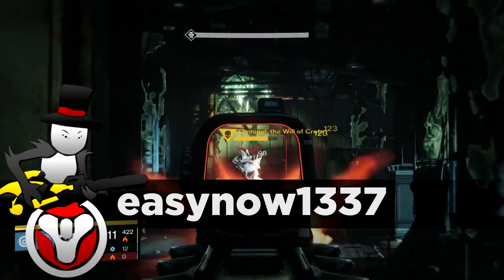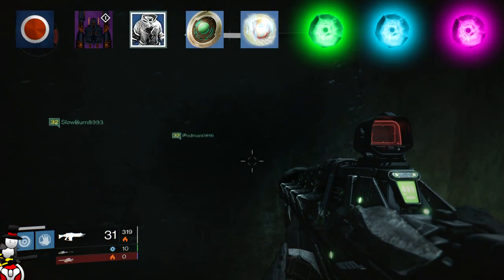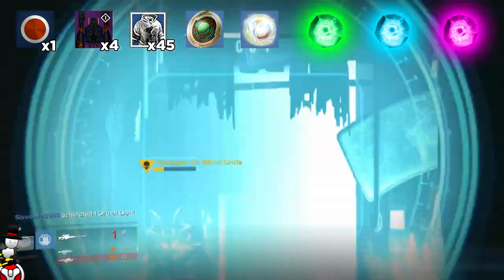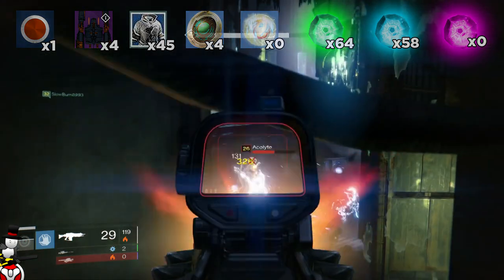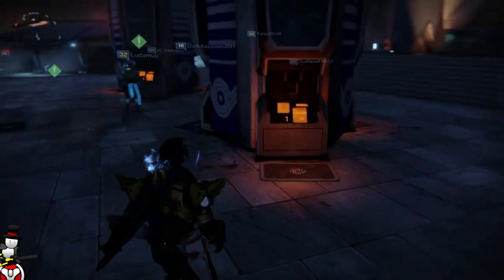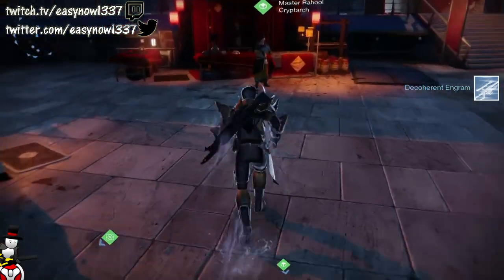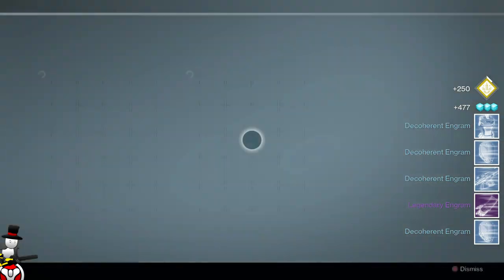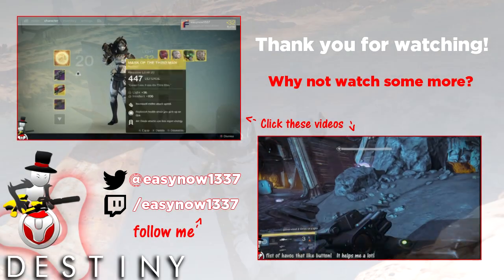Destiny - 50+ Engram Opening & 25 Vanguard ROC Strike Loot Table Rewards & Comparison